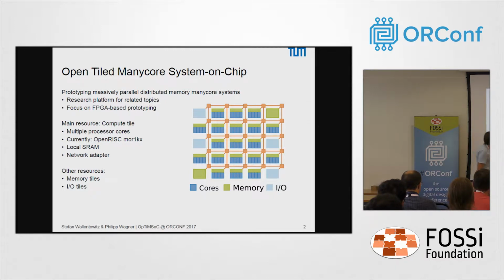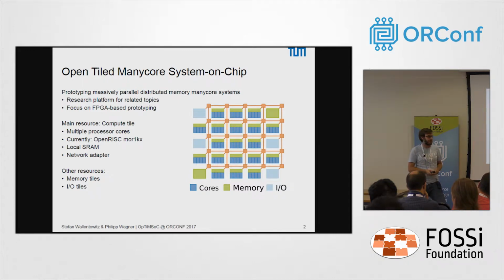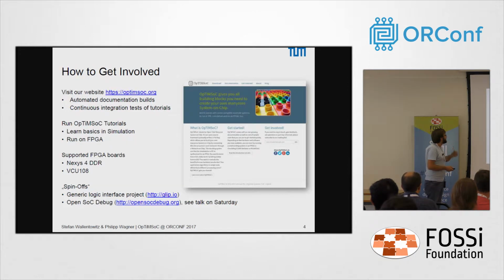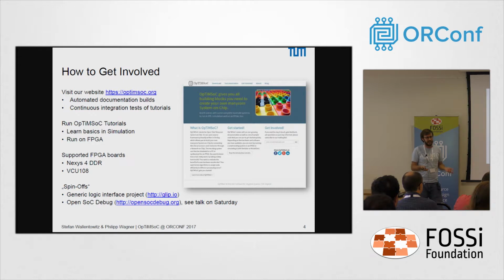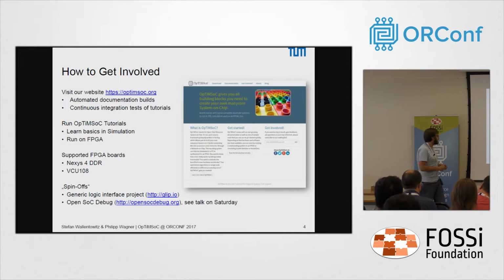Progress of the OpTiMSoC project - ORConf 2017